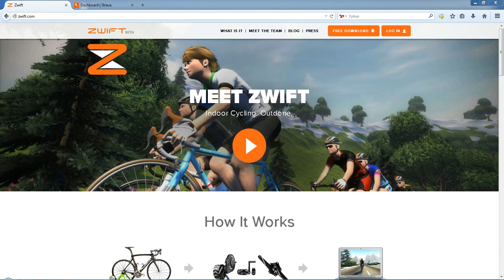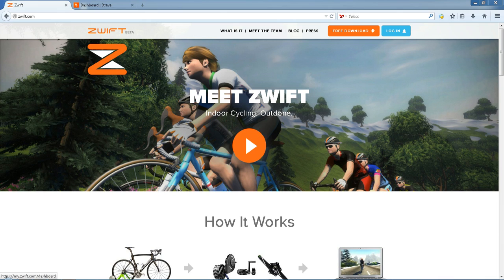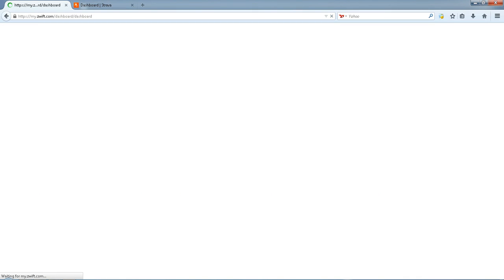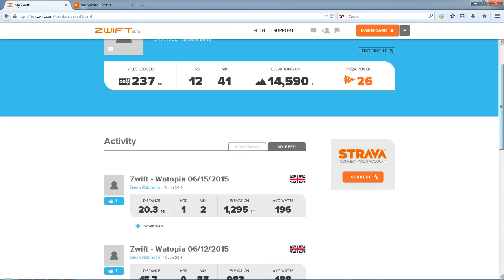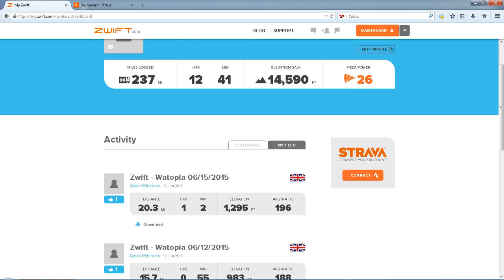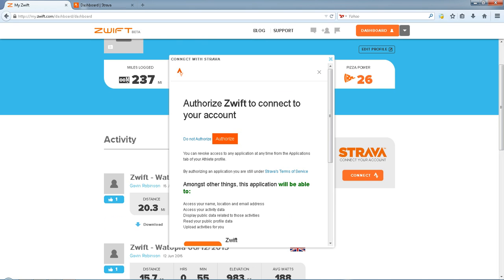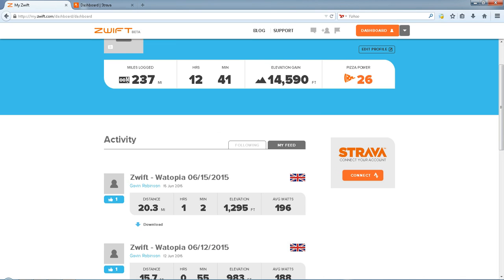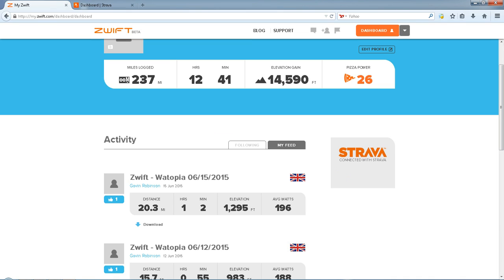HOW TO CONNECT ZWIFT TO STRAVA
How to uploads your rides automatically from Zwift Island to Strava